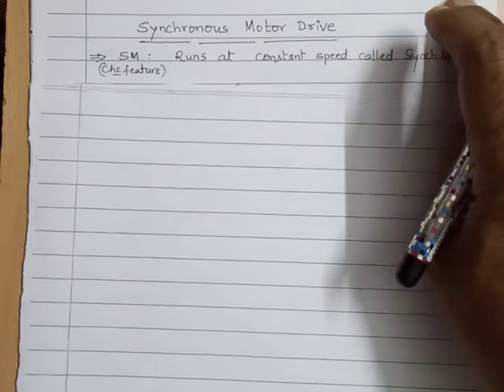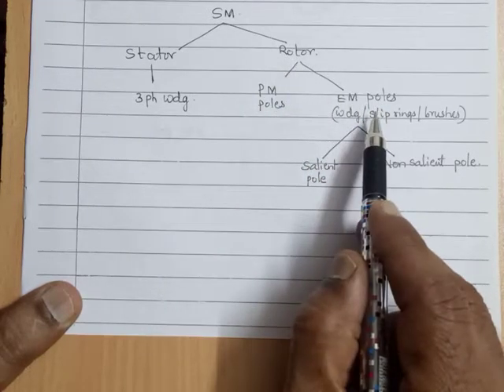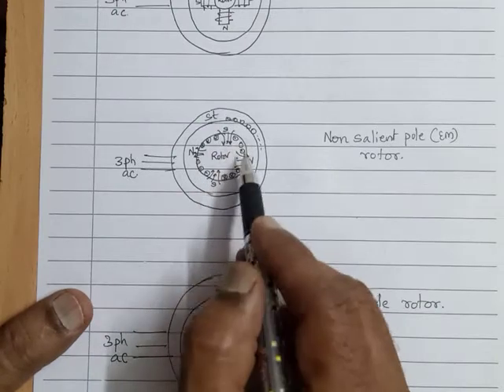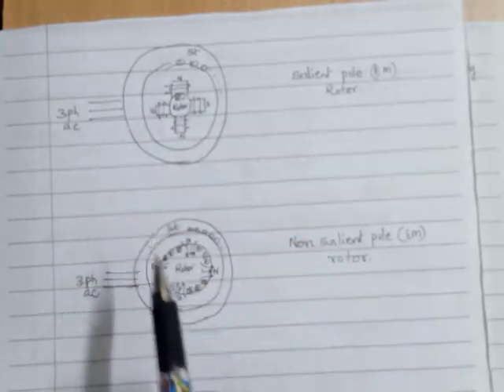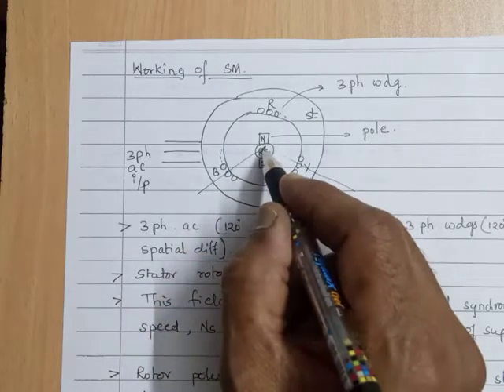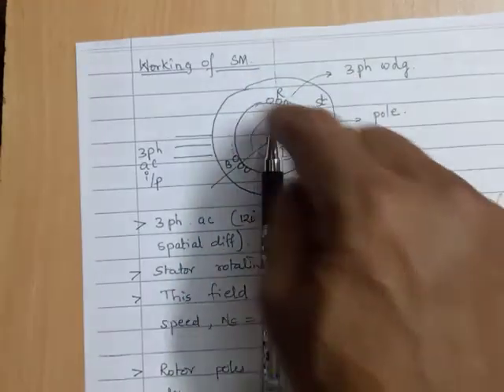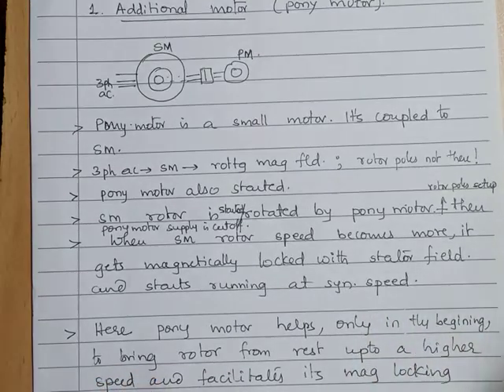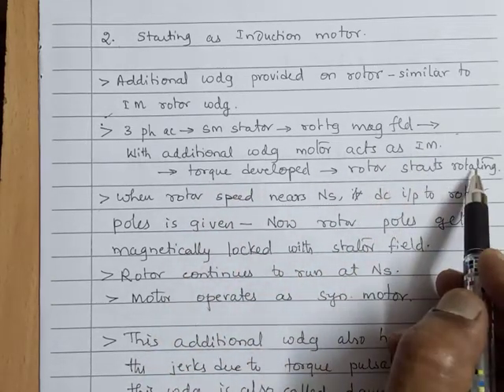Cl 11 IDA 2021